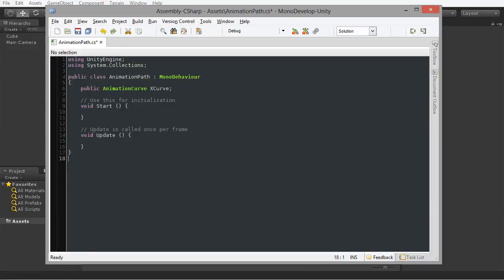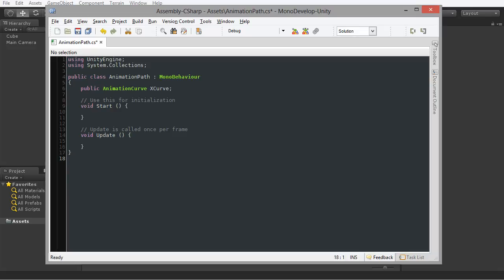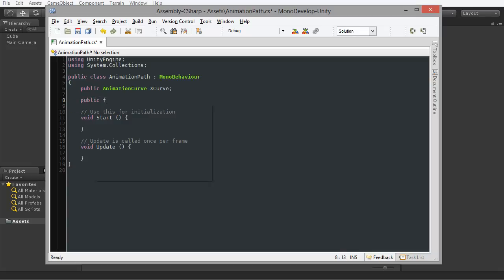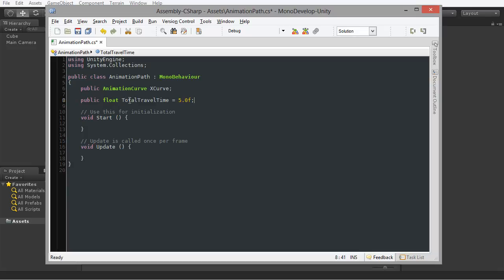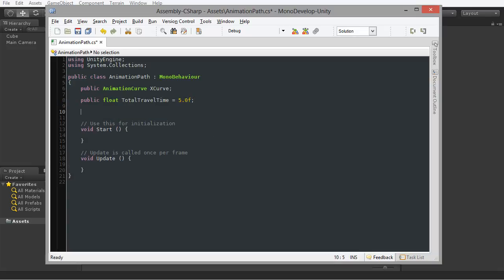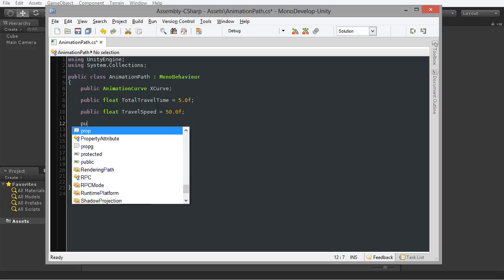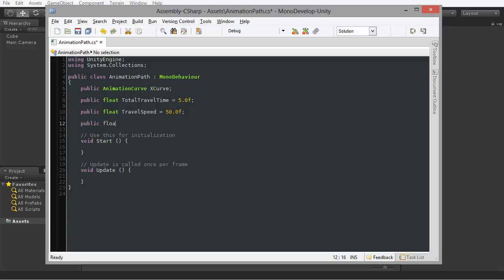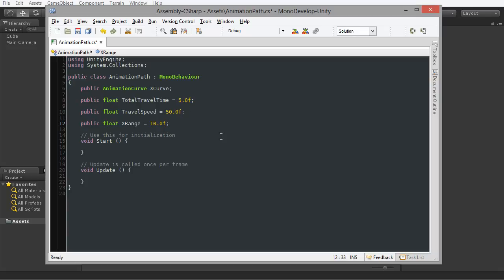09 Preparing to Work with